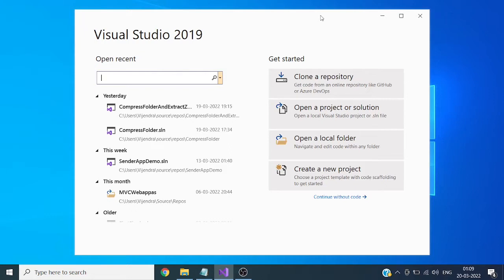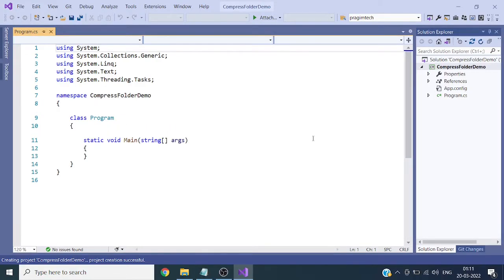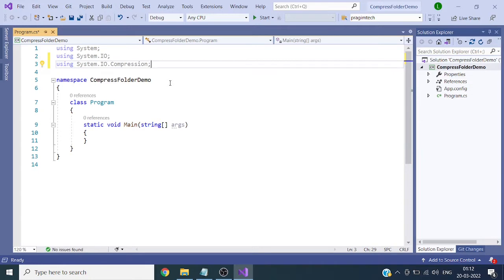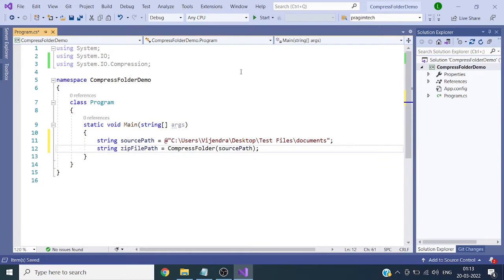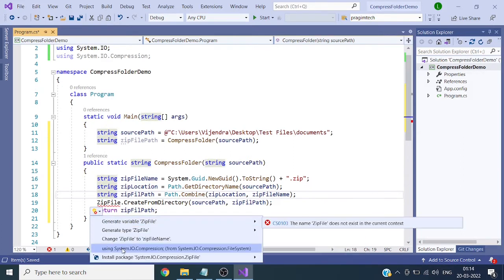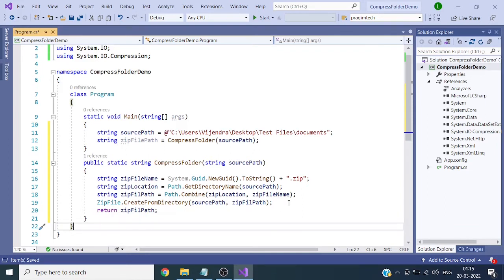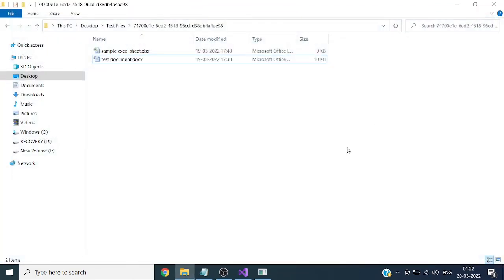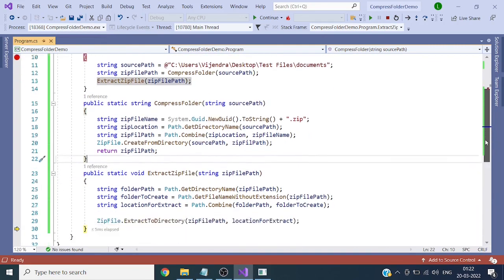How to Create ZIP File in C# | Compress Files Using .NET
In this video, you will learn how to create a ZIP file using C# in .NET step by step. This tutorial explains how to compress files and folders in C# using the built-in System.IO.Compression namespace, without relying on any third-party libraries.

This C# ZIP compression tutorial is ideal for beginners as well as working .NET developers who want to automate file compression in real-world applications such as backups, file uploads, reports, and log archiving.

🔹 What you will learn:

How to create a ZIP file using C#
How to compress files and folders in .NET
Real-world example of ZIP file creation
Best practices for file compression in .NET applications
How to extract zip file using C#

This video is useful if you are preparing for C# interviews, building enterprise .NET applications, or learning file handling in C#.

create zip file in c#
c# zip file
zip file using c#
compress files in c#
c# file compression
system.io.compression c#
zipfile c# example
c# zip folder
c# zip files and folders
how to zip files in c#
dotnet zip file
.net zip file c#
c# file handling
c# tutorial for beginners
c# backend development
visual studio c#
c# interview questions
dotnet file compression
c# system.io.compression
c# coding tutorial